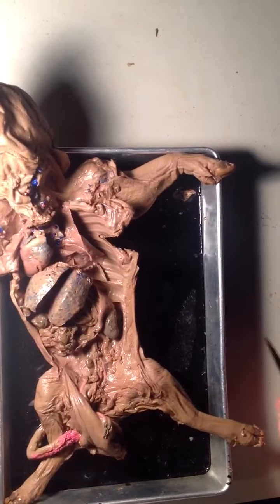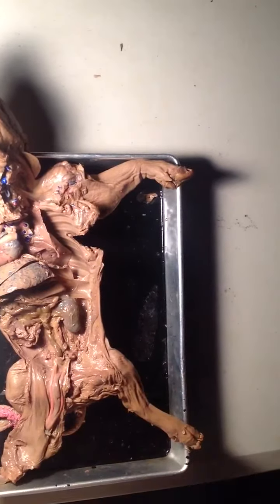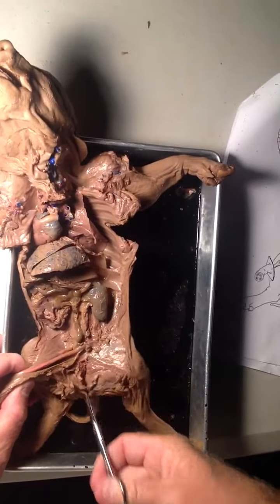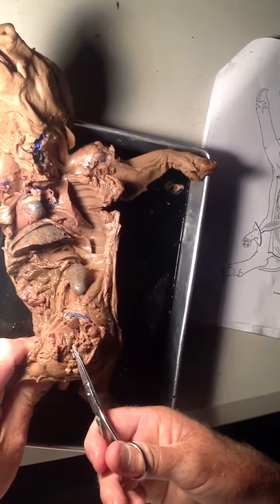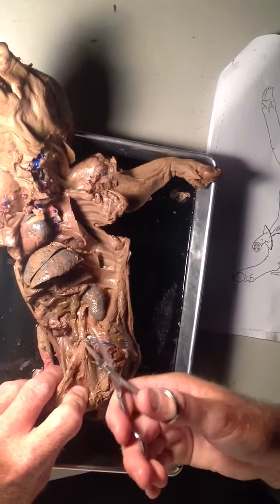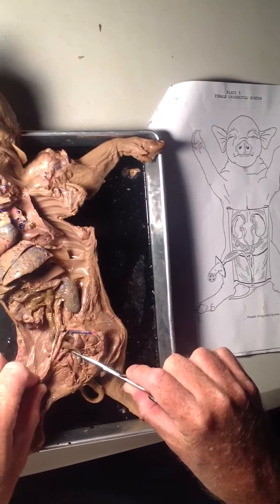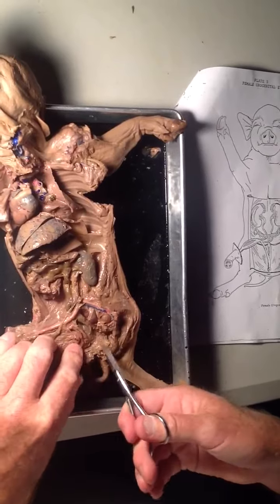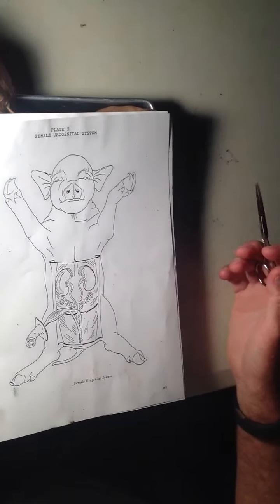Fetal Pig Female Dissection & Anatomy